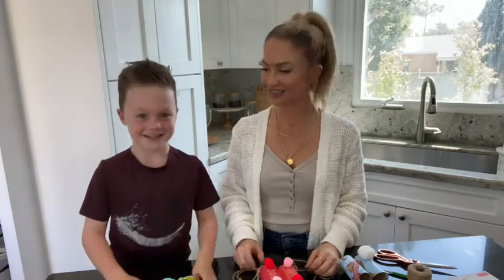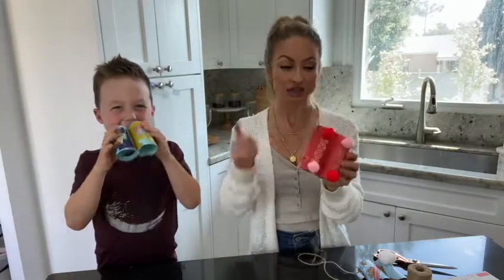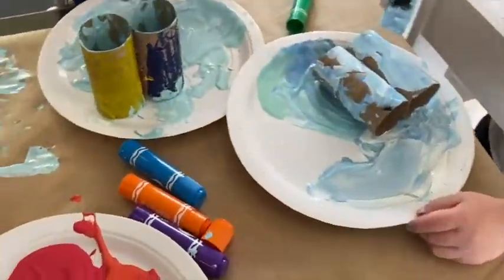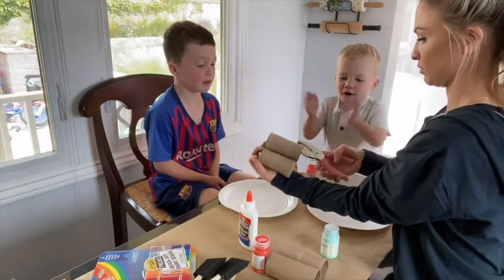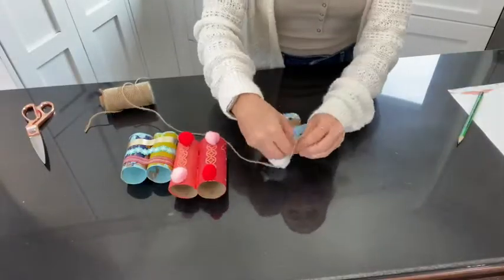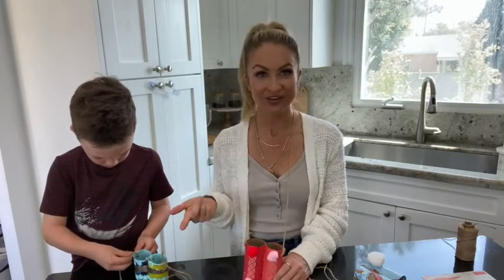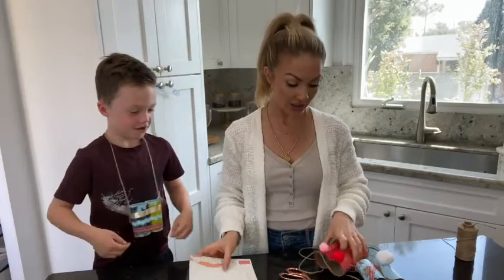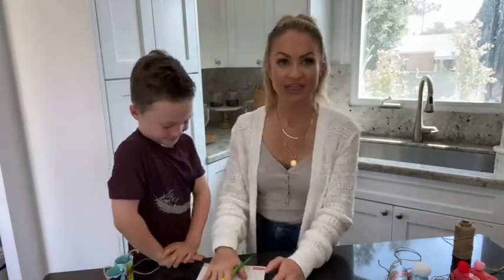Kid's Scavenger Hunt + DIY Binoculars